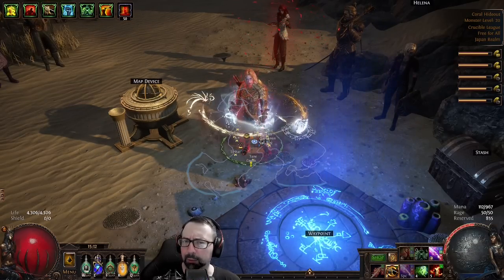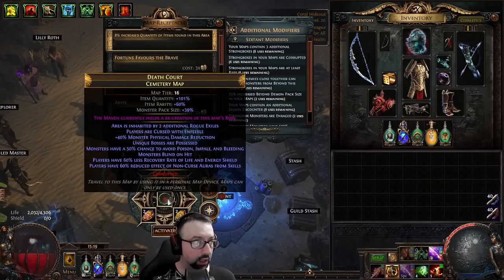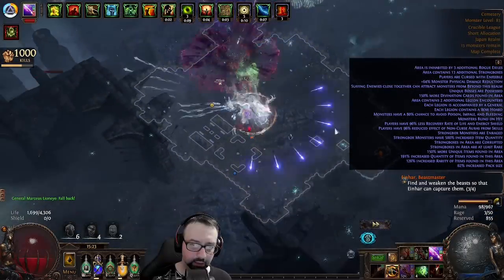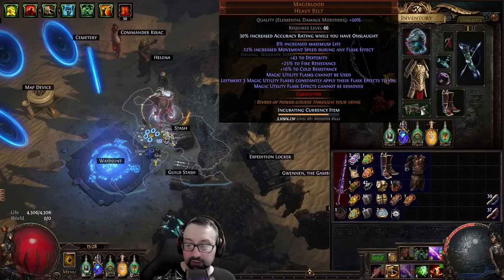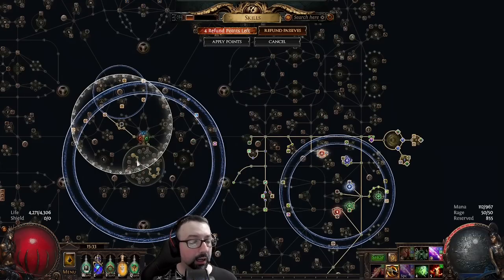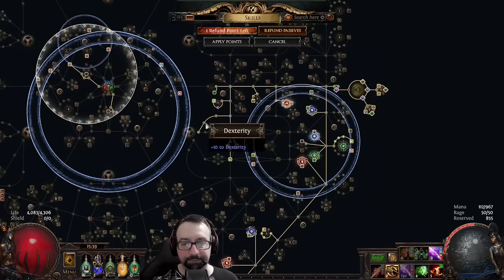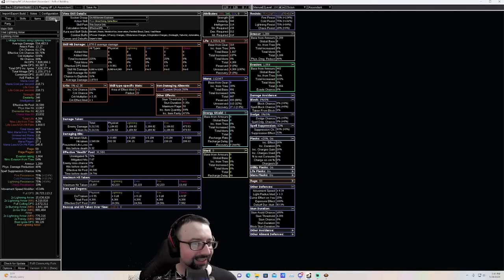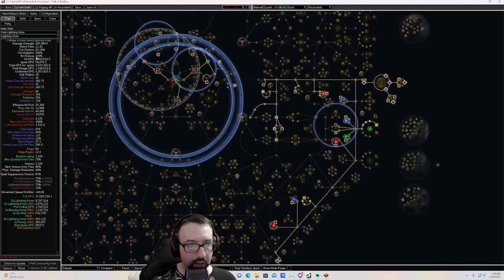[PoE 3.21] BUILD SHOWCASE - Hasting Magic Find Lightning Arrow Ascendant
Welcome to the third and final build showcase, featuring similar a very similar build but on different ascendancies with different auras linked to Sublime Vision. These 'sublime' one-aura builds are exceedingly unpopular (especially when paired with magic finding), yet I believe they are more than worthy of consideration for the endgame, magic find or not. Each variant has MF stats of over 90% increased quantity and 400% increased rarity of items found. Look at the PoB for further details.

The Ascendant is a jack of all trades with its extra jewel slot options, making it the most versatile ascendancy choice. There are so many different ways to make this build work well, so I highly recommend playing around with it in the PoB. With the current setup, this character is hella fast and does a lot of damage too. It definitely plays similarly to the Deadeye. But with three surprisingly strong minor ascendancies to choose from, we get to overcome one of the Deadeye's weaknesses of 'lack of rage regen' through both the Inquisitor and Berserker minor ascendancies. Ultimately, this variant doesn't seem to be lacking in any major way and feels the best when looting after having full-cleared a map.

If you're aiming to put this build together, be careful as it should be prohibitively expensive and restrictive, relying on numerous expensive tech combinations that must be present, as explained in the showcase. I hope you were able to learn something cool and new. I'm sure there are some other things I forgot to talk about even still. If you have any questions related to the build, please ask in the comments section below.

0:00 - Intro
1:50 - Core items
6:55 - Map showcase
13:53 - Gear
16:42 - Gems
19:02 - Passives
31:40 - PoB
39:49 - Final thoughts